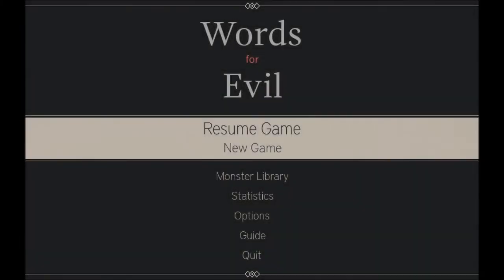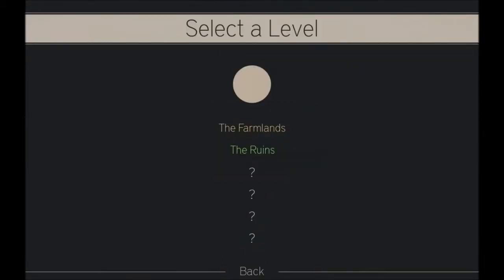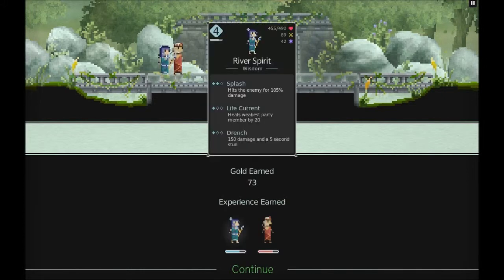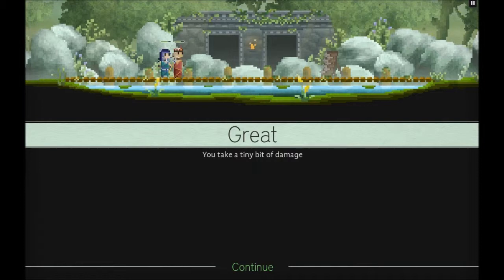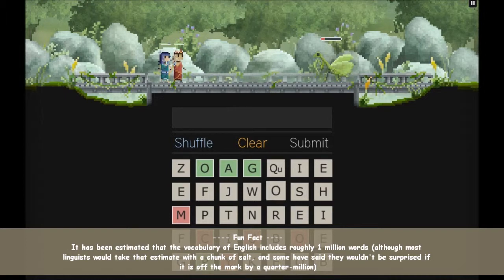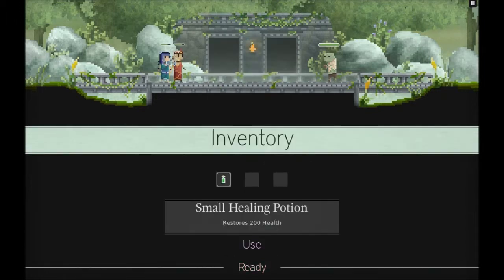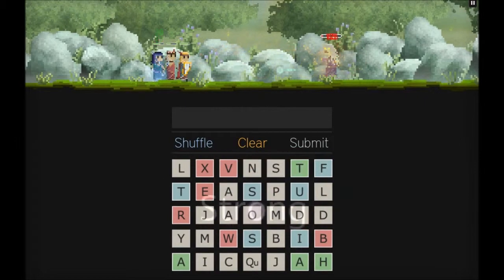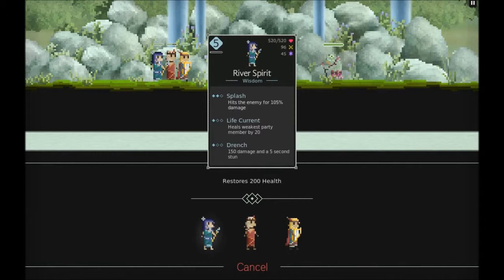IndieView - Words for Evil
Sometimes games don't have to be super complicated, and have HD graphics, to be fun, an addictive. Sometimes you take two awesome elements and combine them together to make one great game. Dylan Loney did this with Words for Evil. A RPG/Word puzzle game that gives everything you could want from an RPG(treasure, levels, powers.) Then you have the puzzles. Word traps and treasure chest that challenge your vocabulary. Words for Evil is a small but fun game. It doesn't necessarily change the wheel, or blow your socks off, but still fun to play mindless and addictively for hours. So join me as I mispell everything on this IndeiView! :P
Big thanks to the developer/publisher for a chance to play this game!